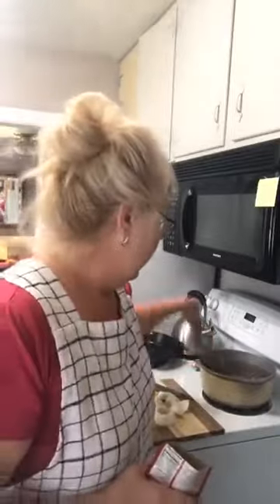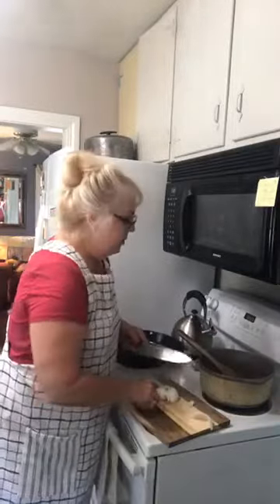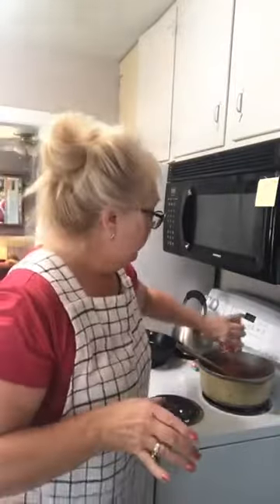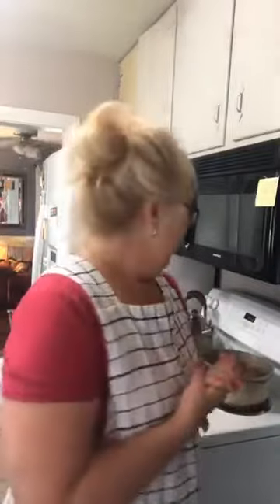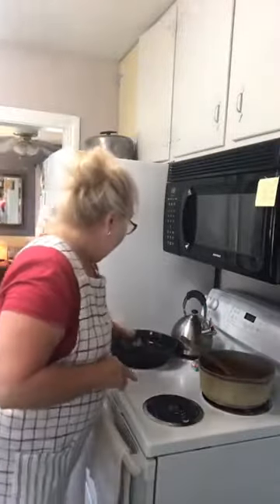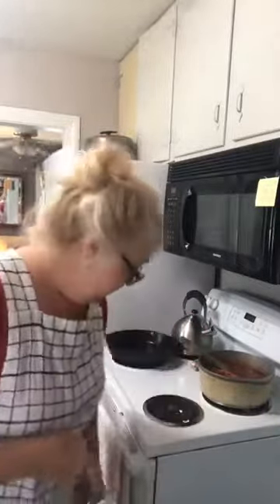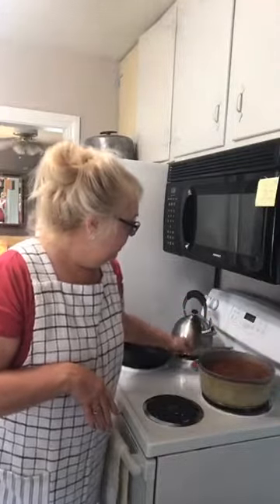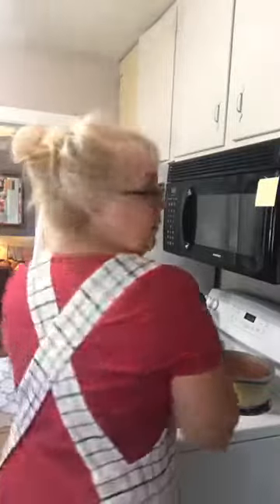Southern Style Chili | Homemade Southern Chili Recipe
Homemade Southern Style Chili recipe

With this recipe you can add more heat if you'd like to make your chili a bit more spicy. Pappy adds a little hot sauce to his, so feel free to do the same. This is an easy chili recipe that anyone can make at home on the stove. Enjoy y'all!

Toodle-oo!